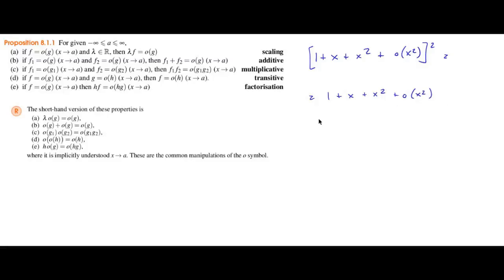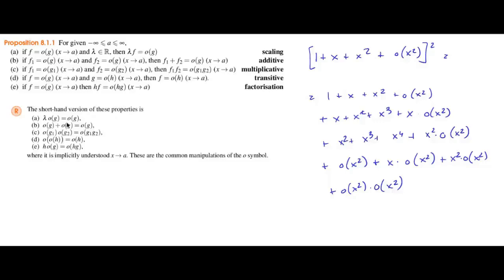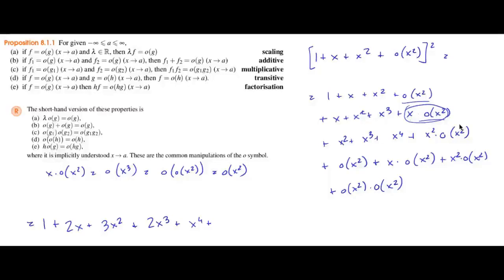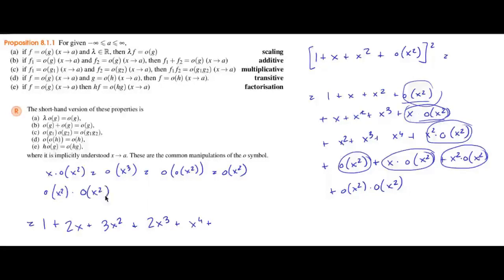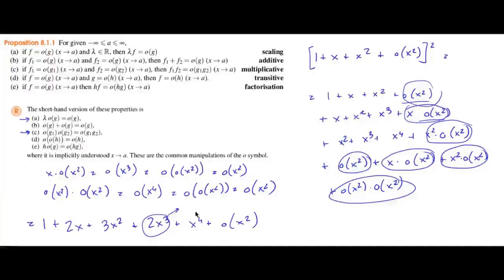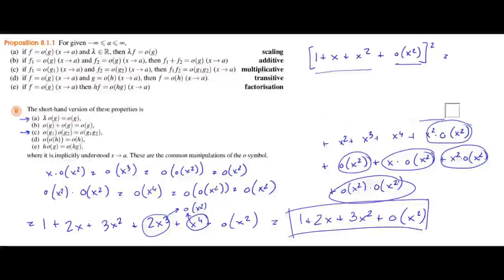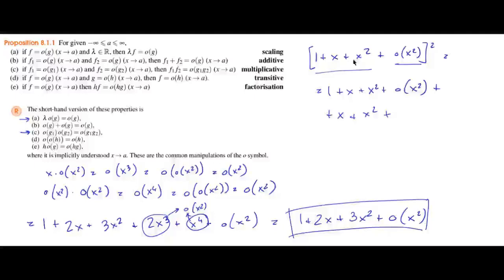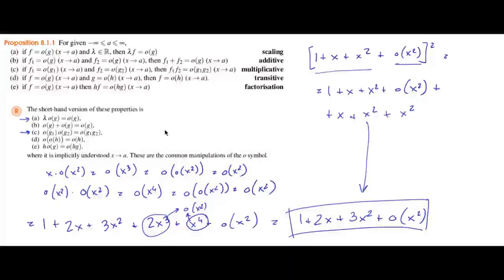814 Small o Notation Examples II